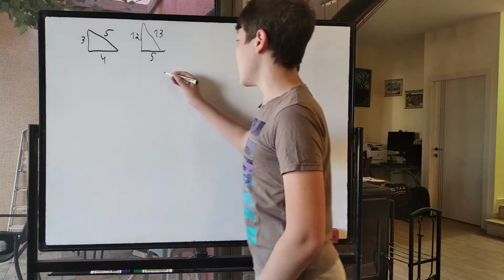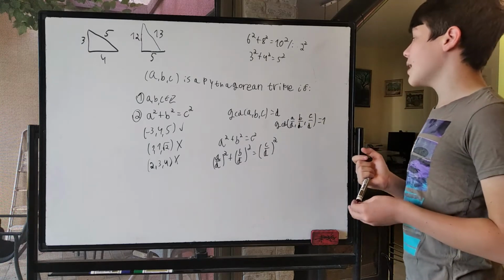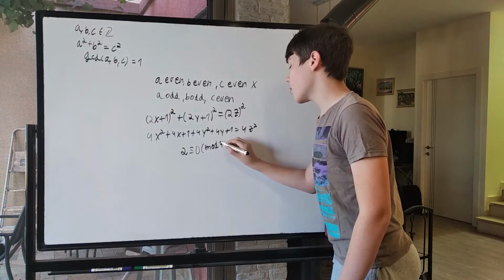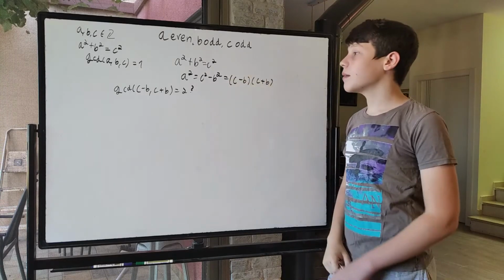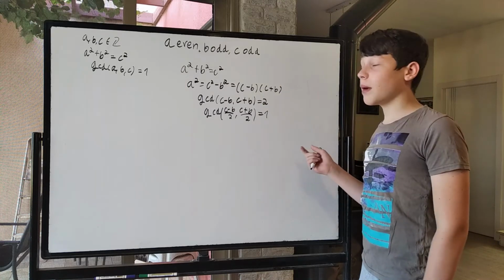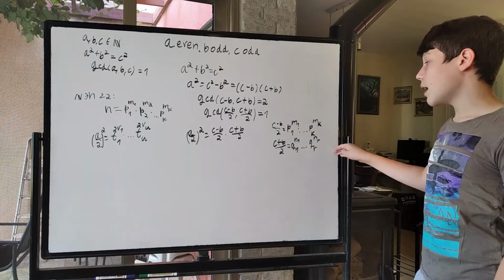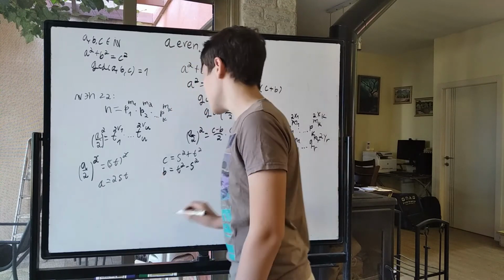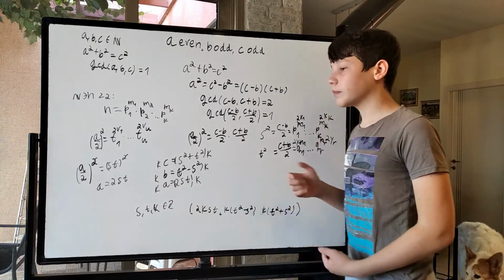A formula for all pythagorean triples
The length pf this video is quite long as I was explaining a couple things twice and in a slow fashion so it ended up taking a good amount of time, hopefully it doesn't change your viewing experience :)